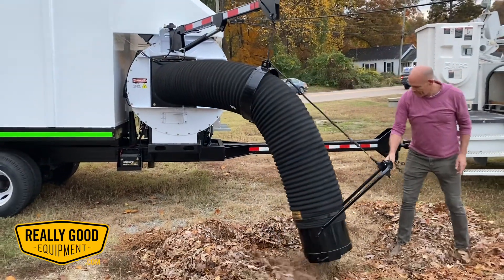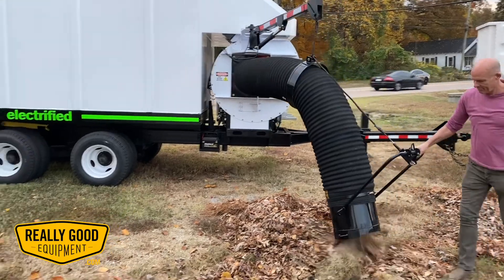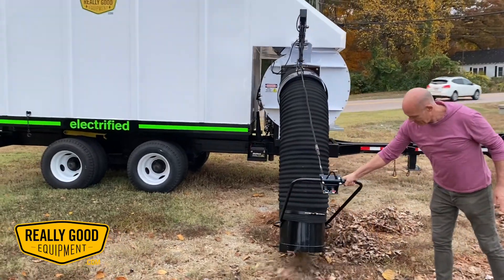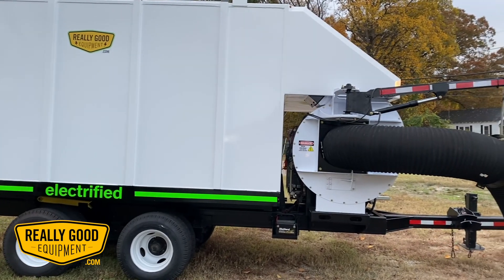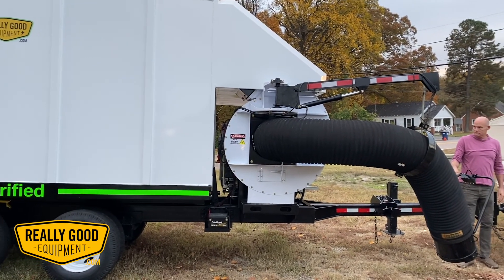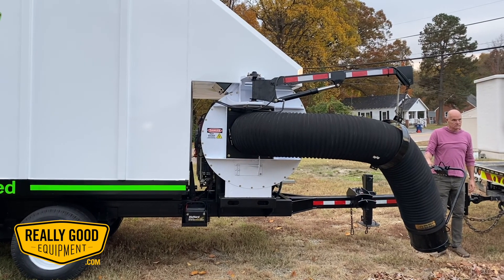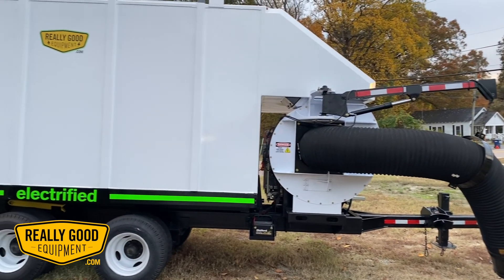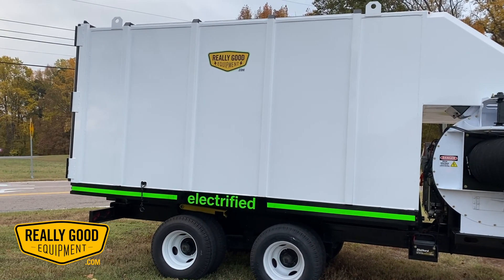Municipal Leaf Collection Equipment Electrification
Really Good Equipment has partnered with the best and brightest battery electric engineers and integrated that expertise with decades of mechanical experience in industrial leaf equipment to develop a process that replaces internal-combustion engines with 100% electric systems.